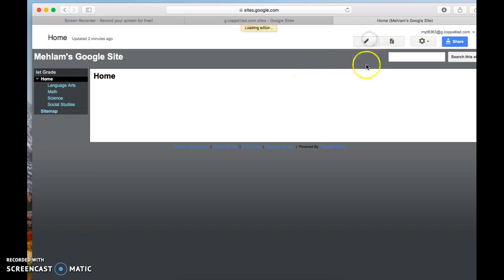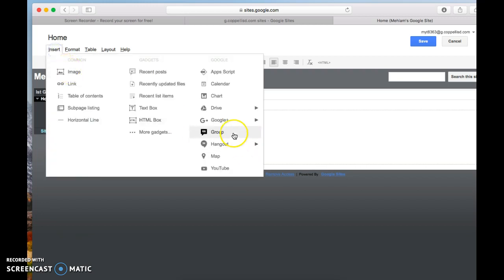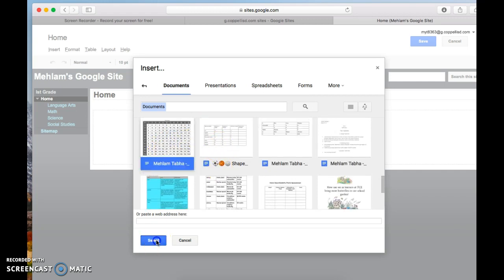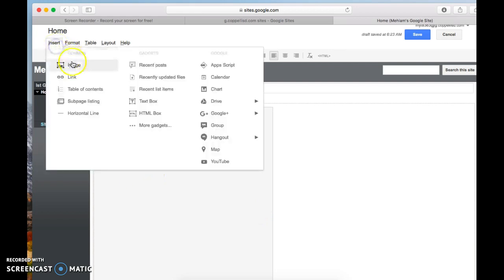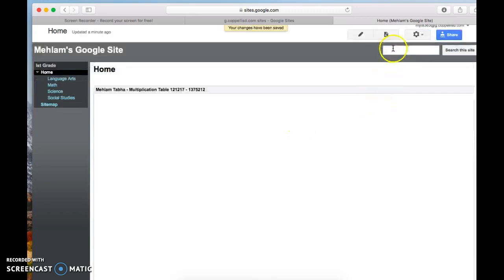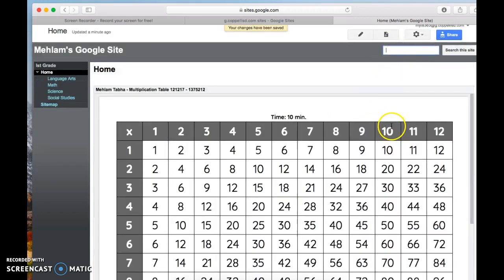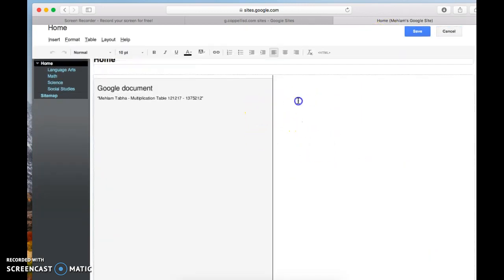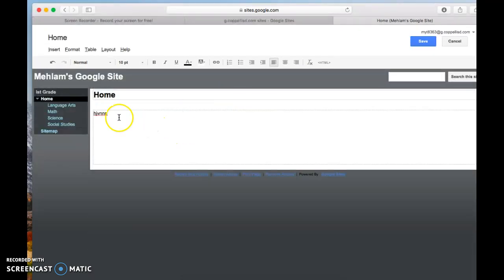How to edit your Google Site